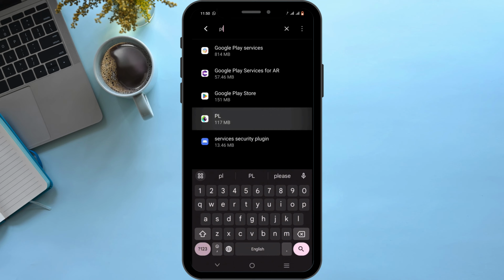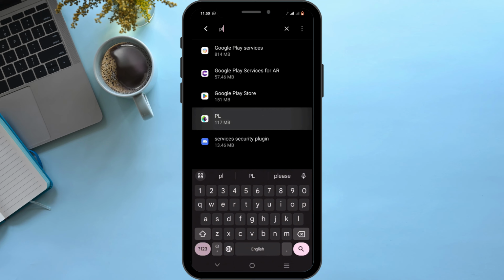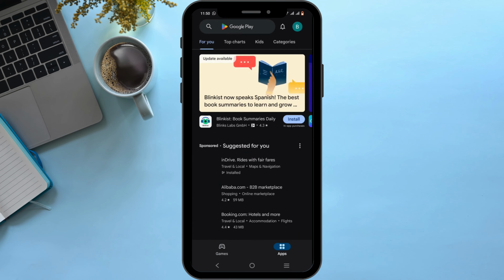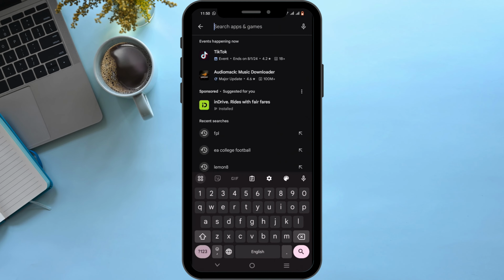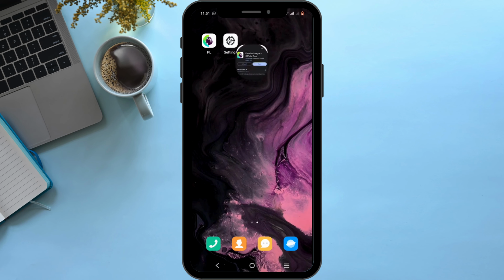How to Fix FPL Verification Code Not Received | Fantasy Premier League Password Reset Not Working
Having trouble receiving the verification code or resetting your password for Fantasy Premier League (FPL) in 2024? This guide provides step-by-step instructions on how to resolve these issues. Follow this straightforward process to get your FPL account verification code and reset your password successfully.

In this tutorial:
0:00 - Introduction
0:15 - How to Fix FPL Verification Code Not Received 2024
0:30 - Fantasy Premier League Password Reset Not Working

Learn how to effortlessly fix the issue of not receiving the verification code and resolve password reset problems in Fantasy Premier League with this straightforward guide. This video covers the entire troubleshooting process, ensuring you can access your FPL account without any issues.

Fix your FPL verification code and password reset problems with ease by following this guide in 2024!